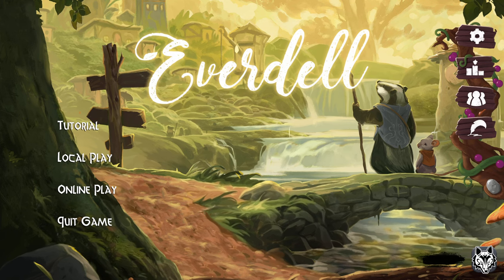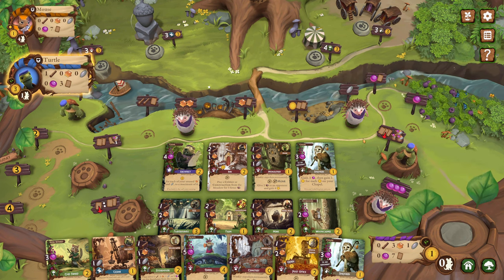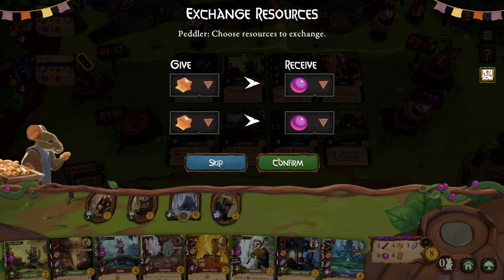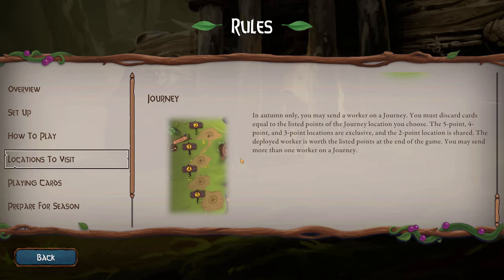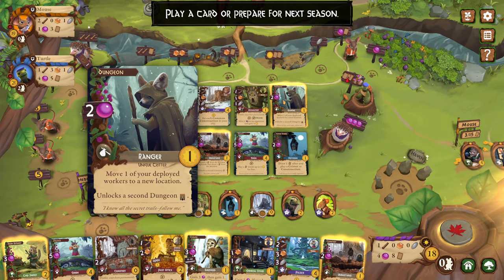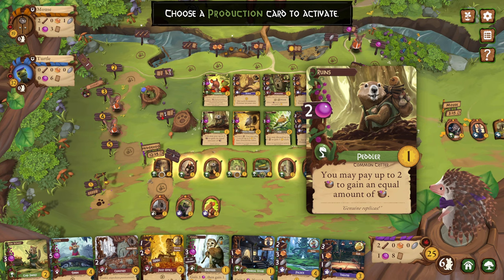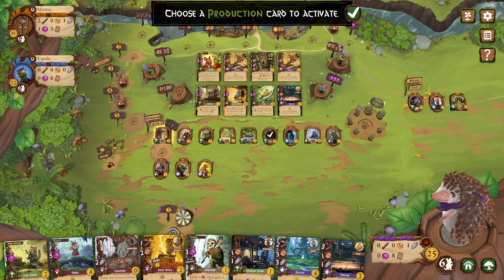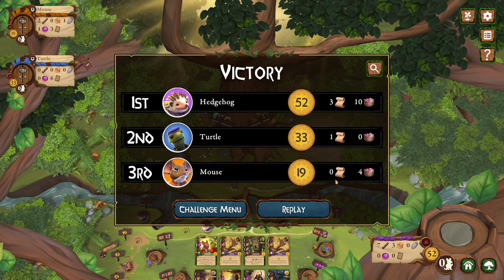Hedgehog Springs into Action | Everdell Digital Playthrough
I played the first challenge in the solo challenge mode of Everdell, Spring into Action. In this challenge, everyone starts off in spring. I also talk over my strategies for the game and I hope someone out there tells me I am wrong and teaches me how to play this game well.
From Steam:

Adapted from the award-winning board game from Tabletop Tycoon, Everdell is a fantastical city building game combining worker placement and strategic card play to create a new civilization. Gather resources to build fanciful Constructions and recruit colorful Critters to make your city thrive. Each card in your city scores points, and after four seasons have passed the highest-scoring city wins!

Face off against other founders in cross-platform multiplayer games, or test your civic wits with AI play and Solo Challenges!